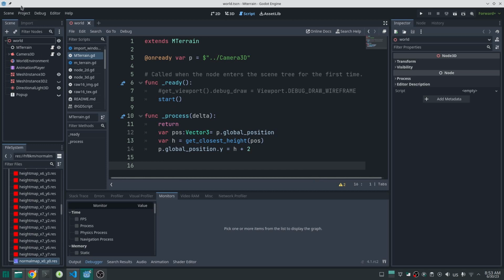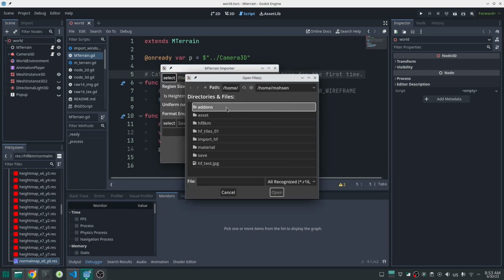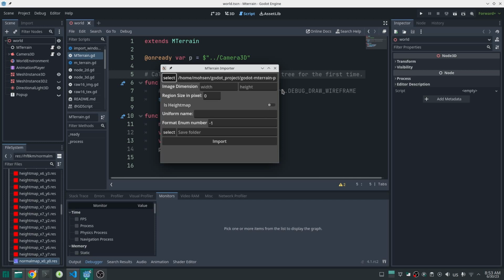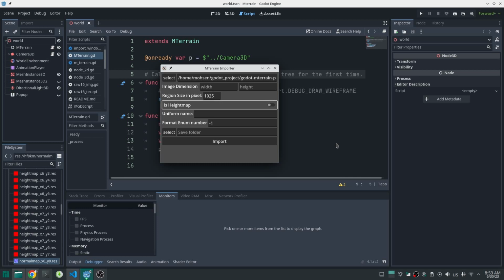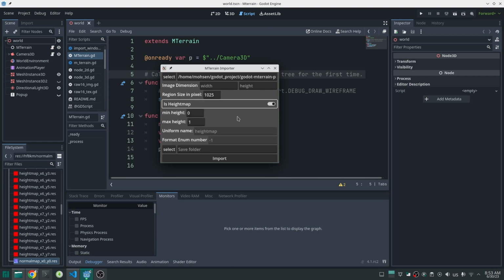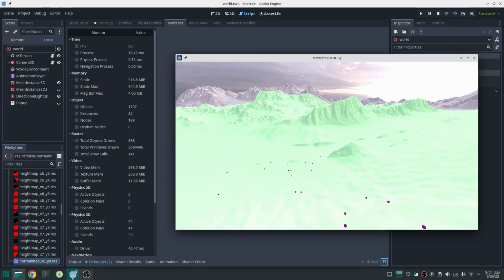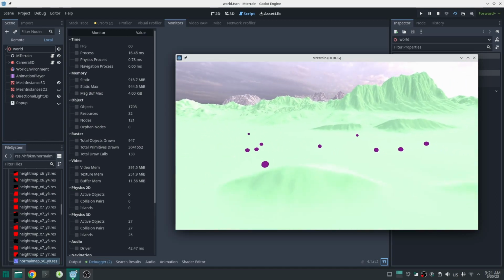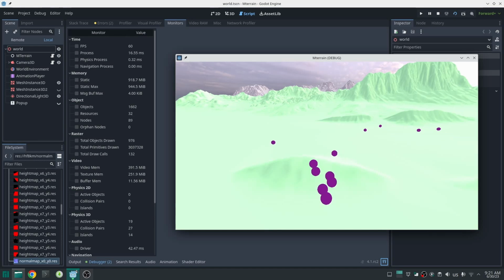Physics for my open world Terrain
This is the final feature which I should add to my terrain, From now on I am going to improve my code and debug my code

I test this also my 7 years old laptop and that also run this 180 FPS, but maybe by adding other stuff to this world we have a little fps drop but we can be hopeful